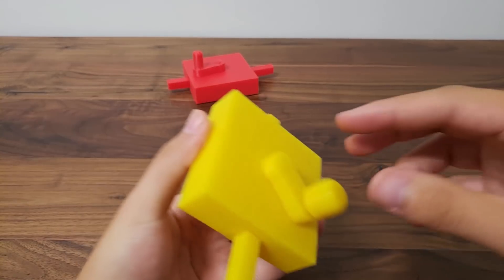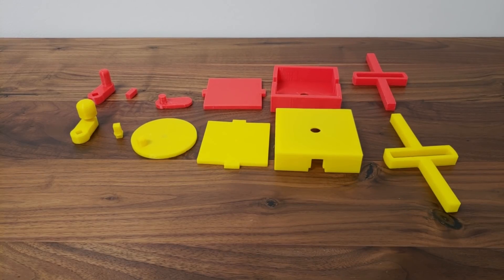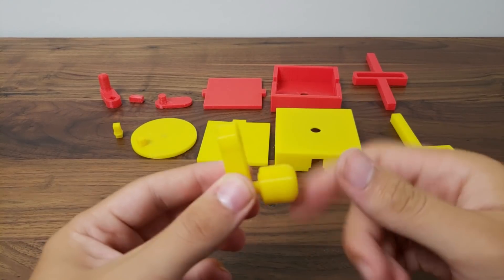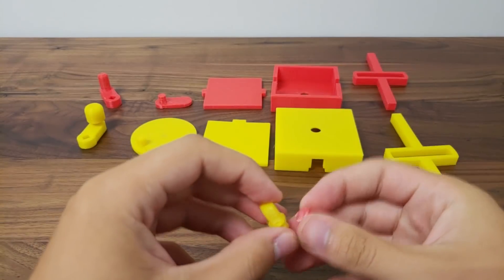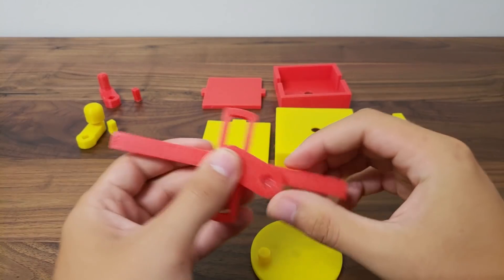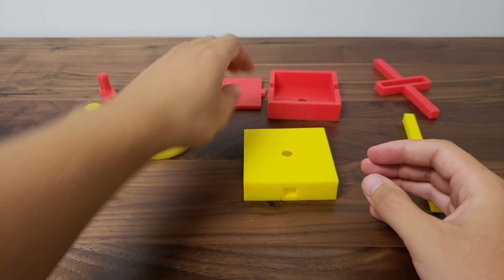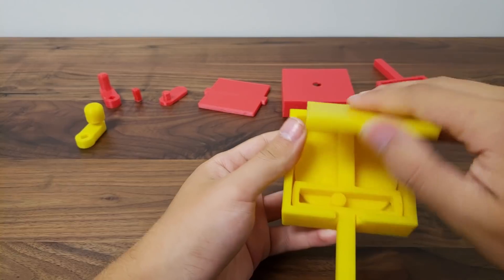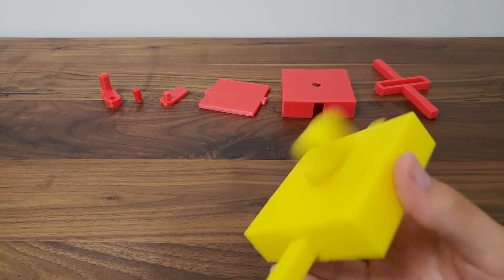Pointless 3D Printed Machine - Design Review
I made a pointless rotational to linear motion machine. In this video, I go over some of the iterations that I went through in the design process as well as how to assemble it.

These designs were made in Fusion 360, sliced with Ultimaker Cura, and printed on my modded Printrbot simple metal.

Follow me to get updates on all my projects!